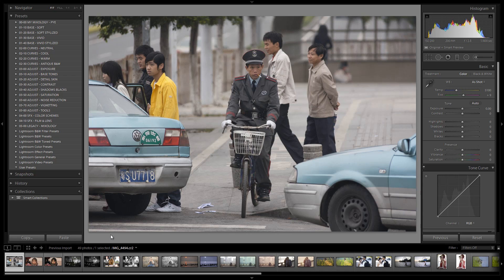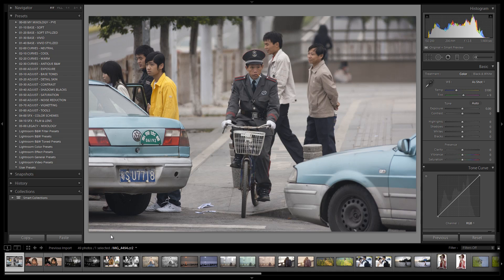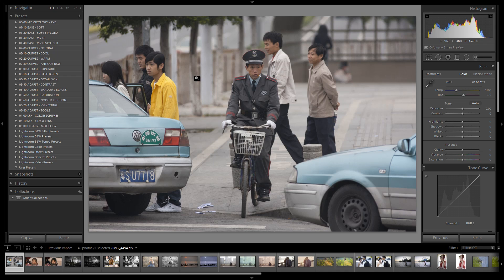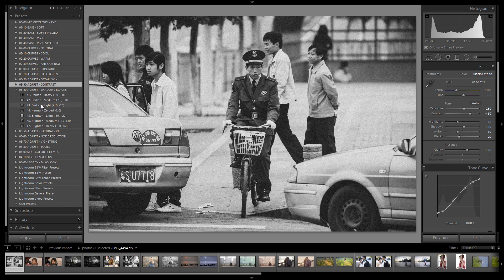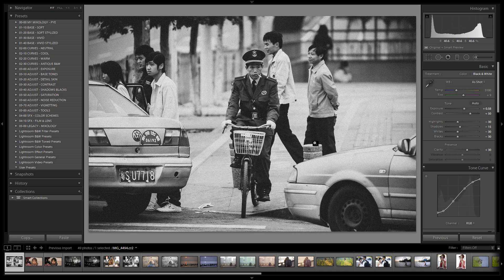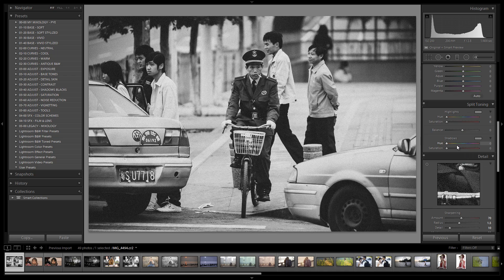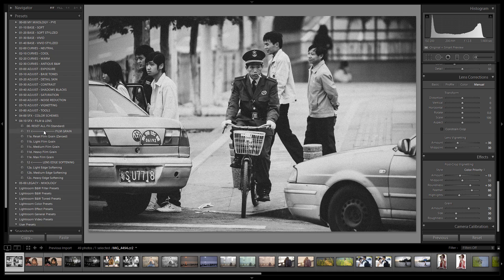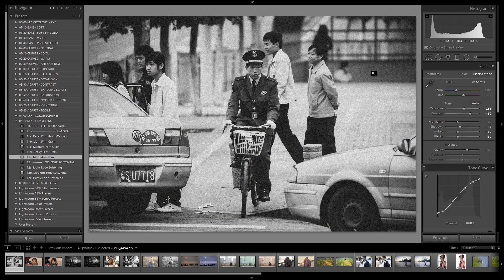B&W Film Fade Effect in Lightroom - Weekly Ordinary to Extraordinary Lightroom Edit - E24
In this tutorial we're going to go create a nice black and white film fade effect for this image. We're also going to edit this image at the speed we normally edit so you can see just how quickly the photo goes from ordinary to extraordinary in just a few seconds and clicks. The Lightroom Preset System v5 is designed to make your editing workflow more efficient, while maintaining the professional quality in your photo processing.